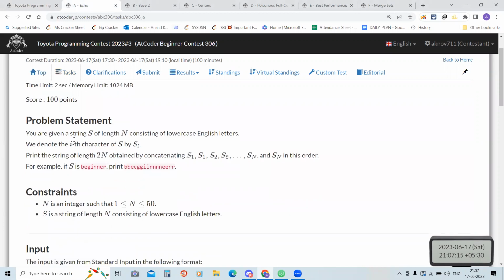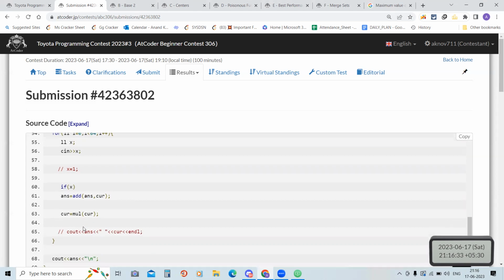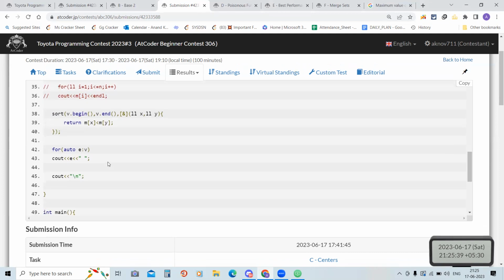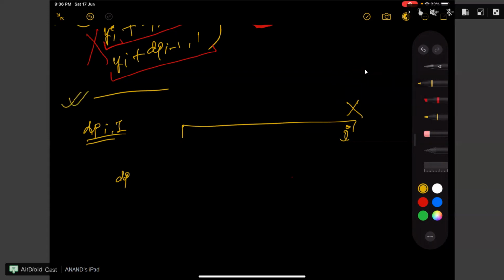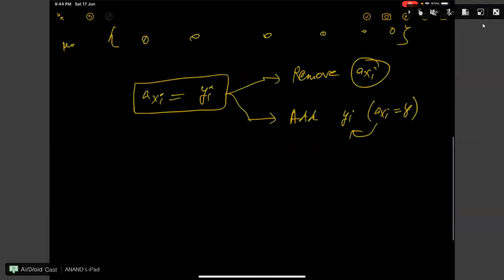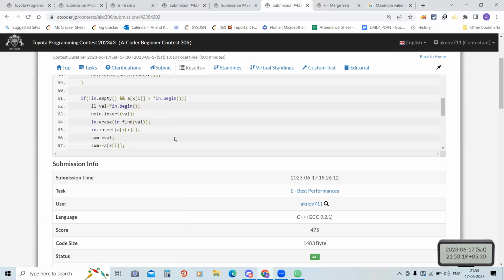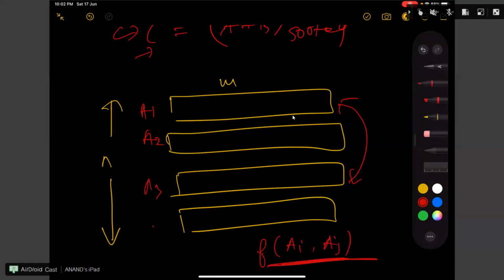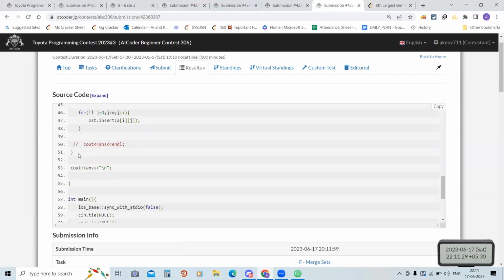AtCoder Beginner Contest 306 | Video Solutions - A to F | by Anand | TLE Eliminators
Here are the video solutions in the form of a post-contest discussion for problems A, B, C, D, E, F of AtCoder Beginner Contest 306. The live discussion was done with students of TLE Eliminators, this is the recording of the same. We hope this will be useful for you in up-solving this contest.

Timestamps:
Timestamps:
0:00 Problem A
01:07 Problem B
13:46 Problem C
18:44 Problem D
33:20 Problem E
47:00 Problem F